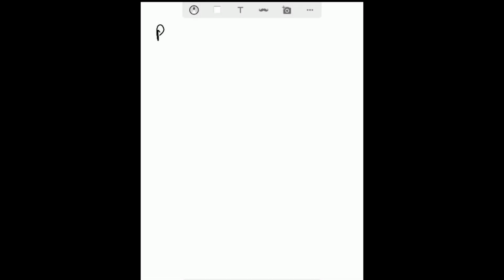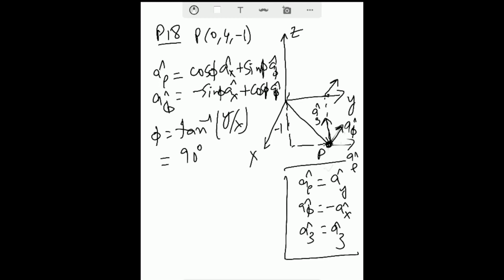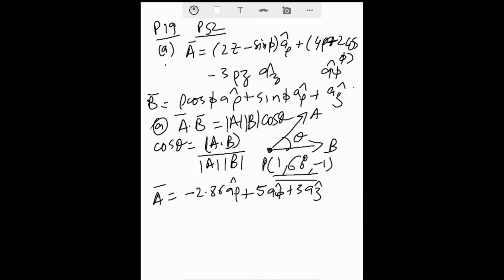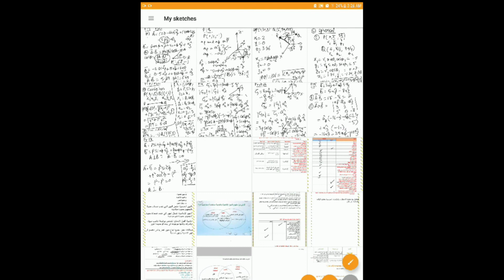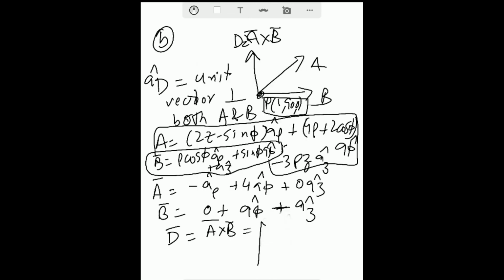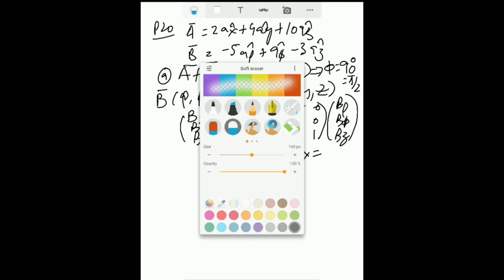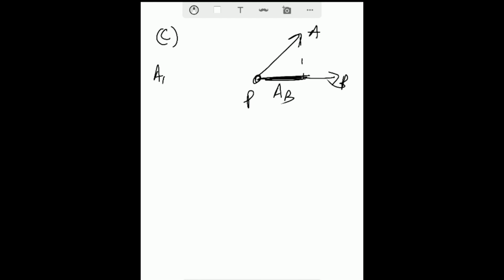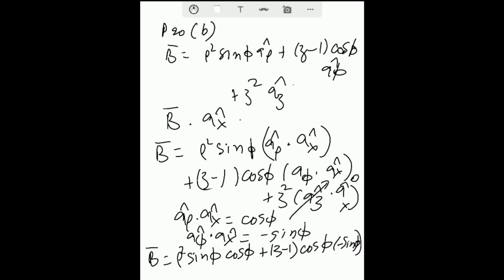EE 351 Problem Set 2 Problem 18-20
Chapters:
 0:00 Problem 18
5:53 Problem 19 (A)
12:40 Problem 19 (B)
18:28 Problem 20 (A)
26:30 Problem 20 (B)